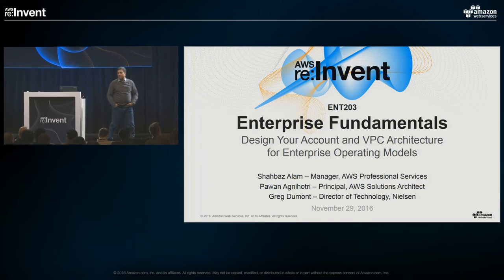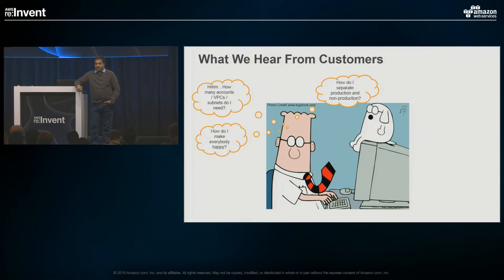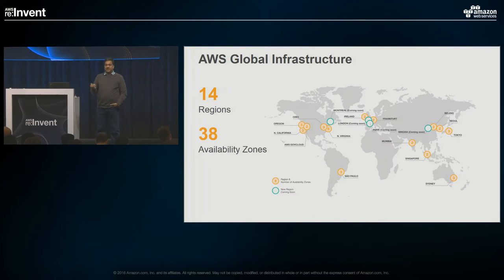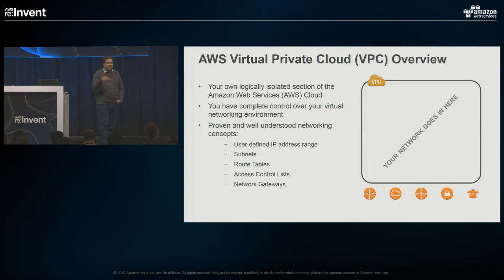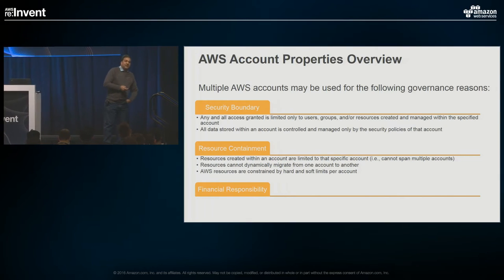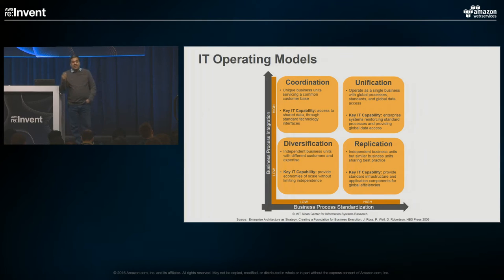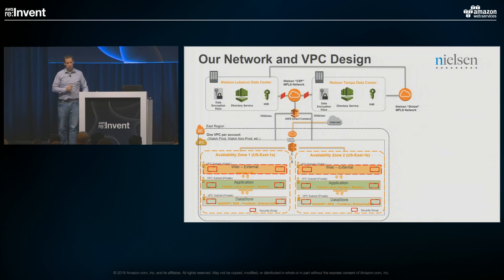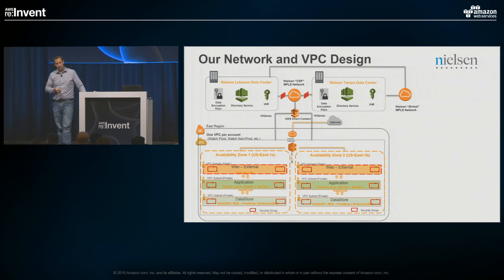AWS re:Invent 2016: Enterprise Fundamentals: Design Your Account and VPC Architecture (ENT203)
Customers looking to migrate to AWS often ask the following questions at the beginning of their journey “What is the right AWS account structure and VPC design for me?” and “How do I minimize the impact to my IT operations?”  This session discusses the different account structures, VPC design patterns and network deployment architectures to align to different Enterprise IT Operating Models. We will also discuss the implications each pattern has with respect to Security, Finance and Operations.  Nielsen, a global enterprise providing an understanding of what consumers watch and what consumers buy, will discuss the decision making process for their AWS account and VPC design.  Nielsen will also discuss the implications of their decision.  This session will benefit IT architects, managers and technology strategists to:

• Understand the 4 common Enterprise IT Operating Models and the VPC design patterns associated with each
• The security, operational and financial considerations associated with each design pattern
• Ask the correct questions to determine how best to set up their AWS accounts